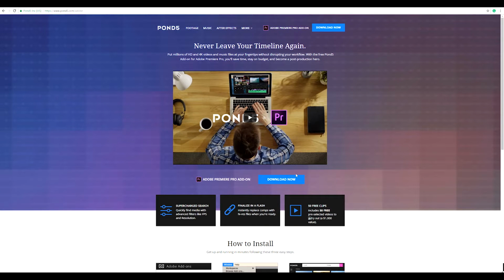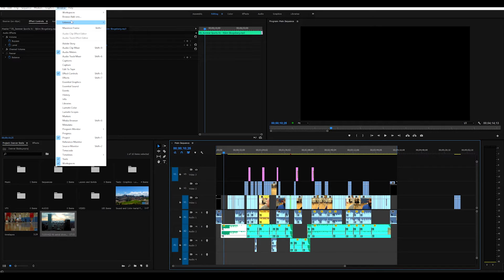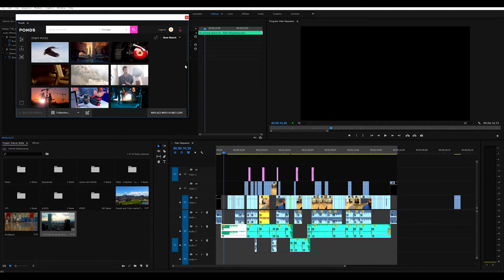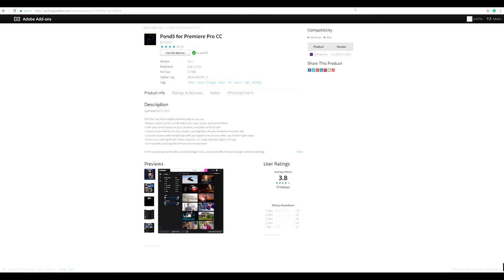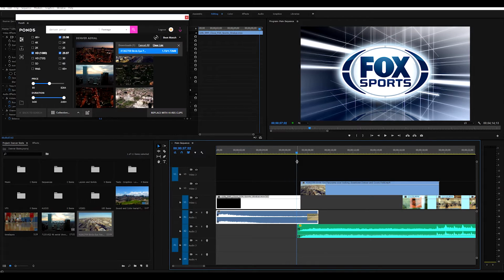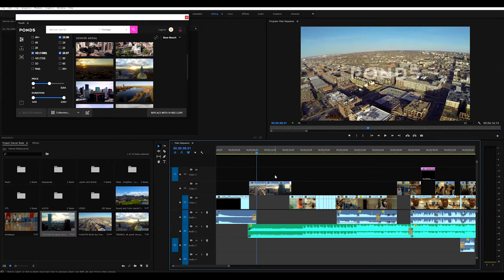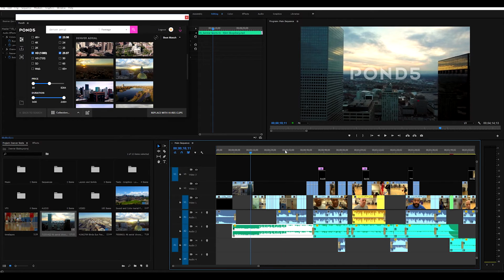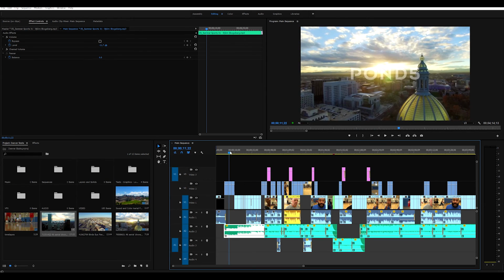Pond 5 Integrated directly within Premiere Pro - Tutorial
Pond 5 now has a Premiere Pro add on that lets you navigate, choose, edit, and purchase stock footage without having to leave the comfort of Premiere Pro! As editors we always like to work efficiently I feel this is a great tool to add to your kit if you're constantly on the look out for stock footage.

Follow Justin here!